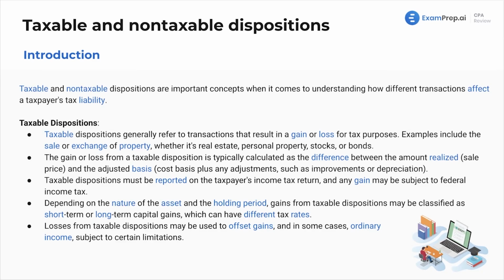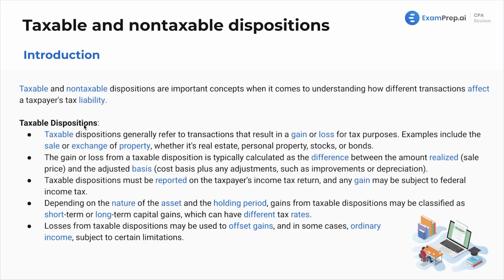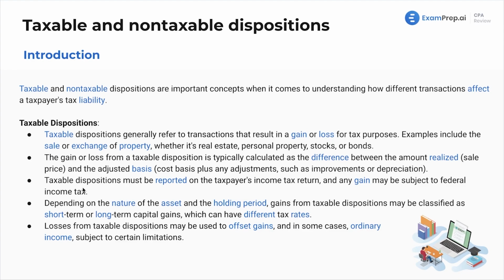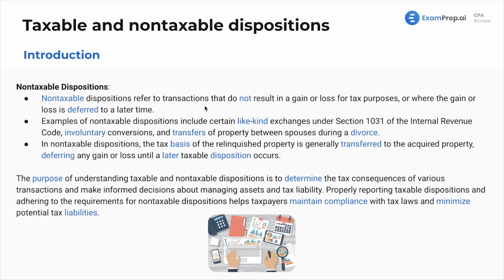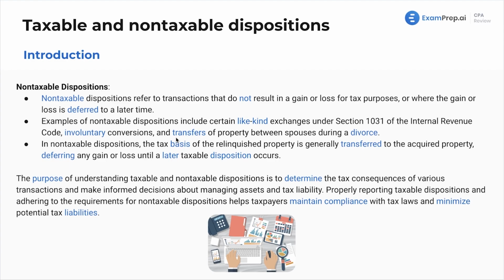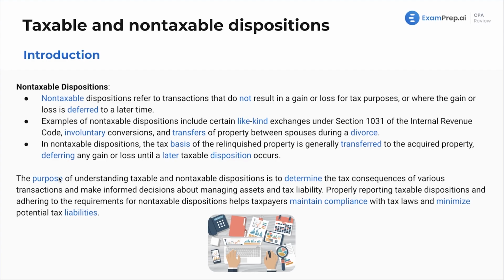Introduction to Taxable and Nontaxable Dispositions [CPA Prep]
🎓 Lesson Overview:
In this lesson, Nick Palazzolo, CPA, unravels the complexities of taxable and nontaxable dispositions, laying a solid foundation for understanding how various transactions impact tax liability. He breaks down the terms "realized," "recognized," and "basis" - a crucial formula that plays a pivotal role in navigating tax-related questions. As Nick explains the intricacies of computing gain or loss from sales, exchanges, stocks, and bonds, he also clarifies how these are reported and taxed differently based on asset nature and holding periods. Moreover, Nick dives into non-taxable dispositions, emphasizing their unique trait of deferring tax implications to a future date, and how this affects the basis of assets. With his guidance, the labyrinth of managing assets, complying with tax laws, and strategic decision-making in tax matters becomes easier to navigate.

🔍 Key Topics Covered:
- Taxable Dispositions
- Nontaxable Dispositions
- Recognized Gain
- Realized Loss